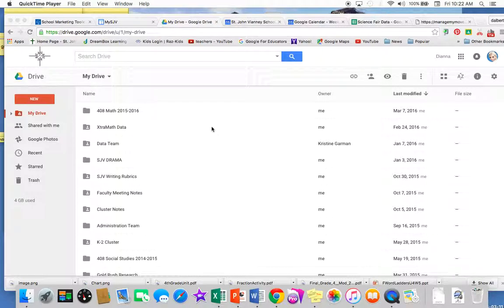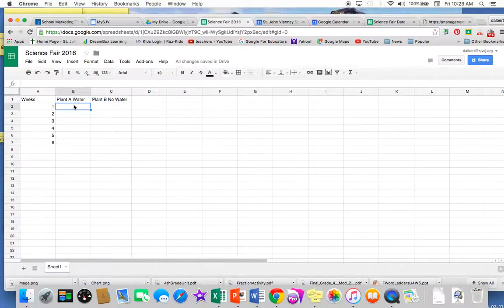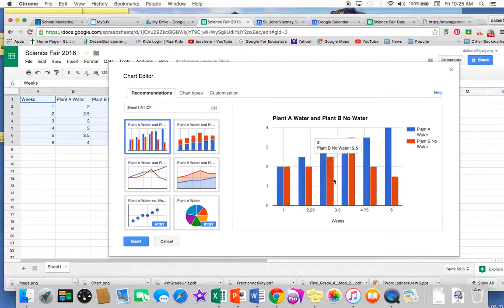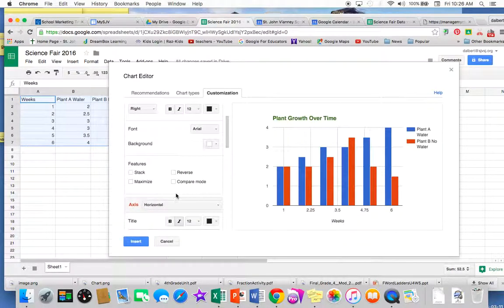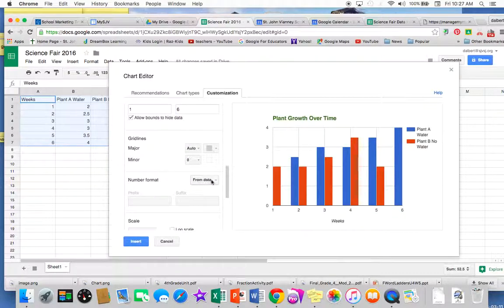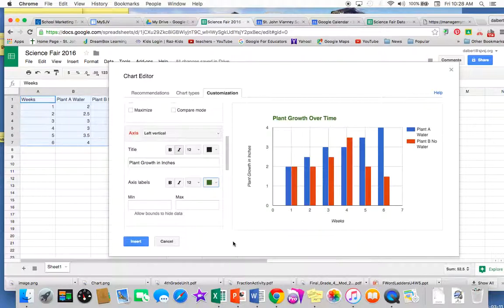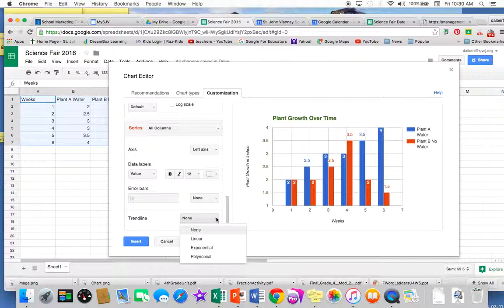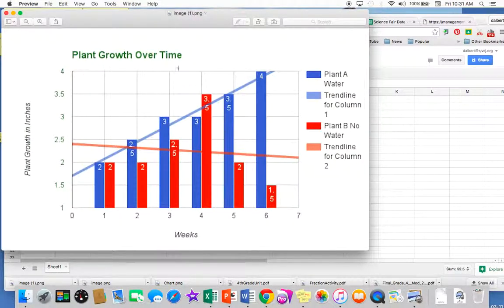How to Create a Chart in Google Sheets